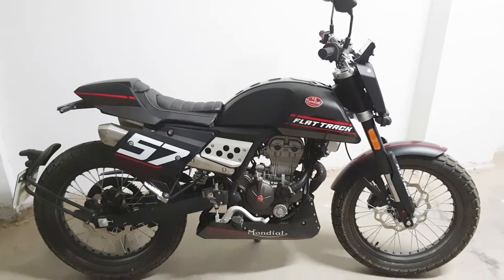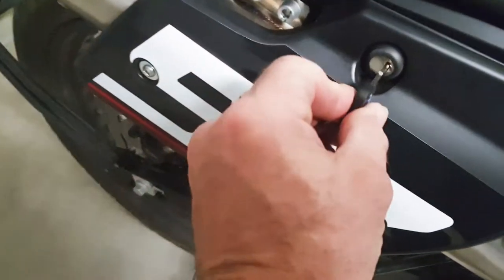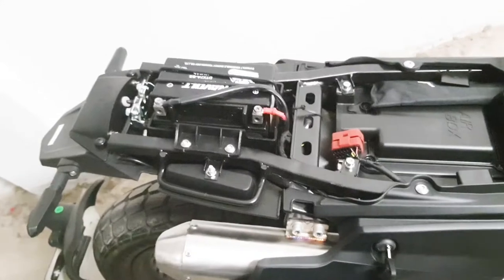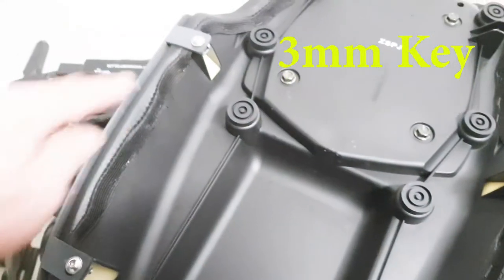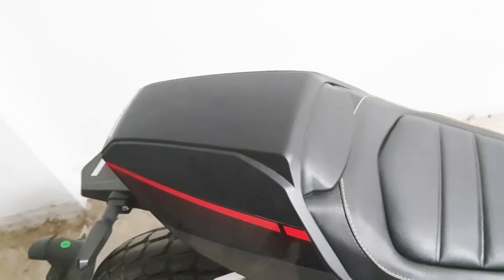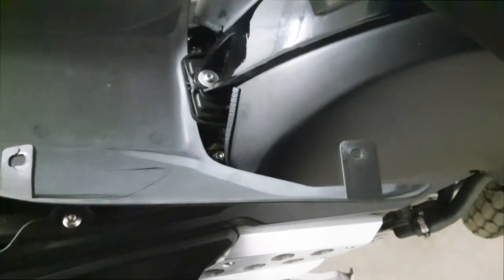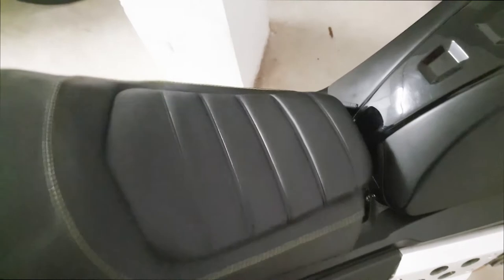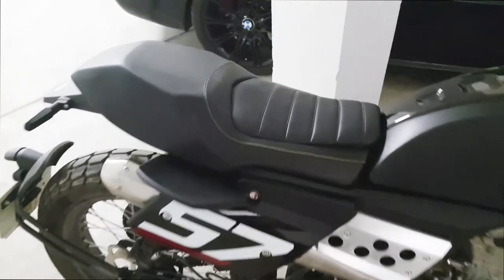FB Mondial Flat Track Battery Access & Seat Cover Removal